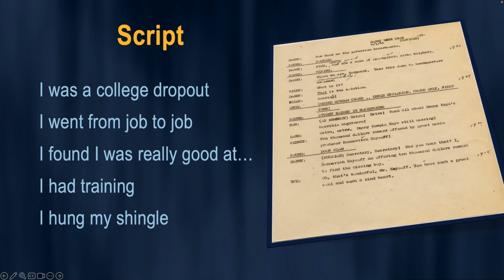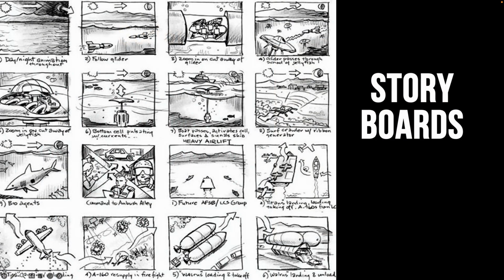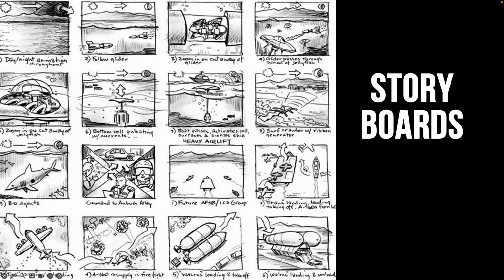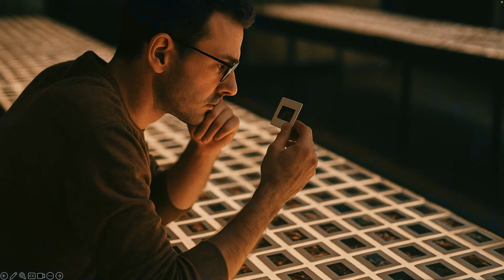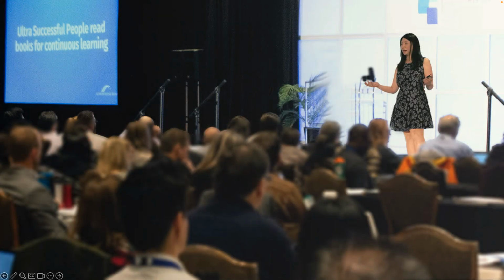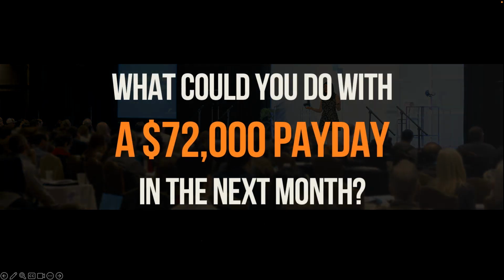Selling with Impact: How to create slides that seal the deal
Most presentations fail for one simple reason.

The slides were built to display information…
not to drive decisions.

In today’s fast-moving business environment—where audiences are overloaded with information and attention spans are shrinking—your slides must do more than look “professional.”

They must guide attention, create emotional engagement, and move people toward action.

In this masterclass, award-winning presentation designer Brigette Callahan, founder of Babilon Arts, reveals how cinematic storytelling principles can transform ordinary slides into persuasive visual experiences that help close deals, win clients, and inspire audiences.

Drawing on more than 30 years of experience designing presentations for companies such as Xerox, Acura, Samsung, and PayPal, Brigette shares the strategic thinking behind slides that convert.

You’ll discover why many well-intentioned presentations unintentionally sabotage their message—and how a few key design and storytelling shifts can dramatically increase audience engagement and retention.

• Why most slides reduce audience comprehension instead of increasing it
• The science behind visual storytelling and why the brain remembers images better than text
• How cinematic structure keeps audiences engaged from beginning to end
• The difference between slides that “inform” and slides that sell
• Simple ways to redesign your slides to increase clarity, persuasion, and impact

You’ll also learn how Brigette’s Hollywood Effect™ presentation design process helps transform traditional slide decks into cinematic visual narratives that captivate audiences and drive results.

This masterclass is designed for:

• Entrepreneurs pitching offers or programs
• Executives presenting strategic ideas or initiatives
• Sales professionals delivering high-stakes presentations
• Consultants and experts who rely on webinars or presentations to generate business

If your slides play a role in winning clients, securing funding, or influencing decisions, this training will change the way you design presentations forever.

Ready for Your Mic-Drop Moment?

If you’d like help transforming your slides into a persuasive, cinematic presentation experience, explore working with Brigette here:

Connect with Brigette

YouTube Chapters

00:00 Introduction
02:10 Why Most Slides Fail
05:35 The Science of Visual Storytelling
08:40 Picture Superiority Effect Explained
12:10 The Hollywood Effect in Presentation Design
17:20 The Three Principles of Unforgettable Slides
26:30 How Slides Influence Decision Making

presentation design
how to design slides that sell
sales presentation tips
powerpoint design tips
visual storytelling in business
presentation skills for executives
pitch deck design
slides that convert
how to make better presentations
business presentation design
corporate slide design
presentation storytelling
hollywood effect presentation design
brigette callahan presentation design

presentation design
powerpoint tips
sales presentation
pitch deck
presentation skills
visual storytelling
slide design
public speaking
business presentations
how to design slides
pitch deck design
presentation coaching